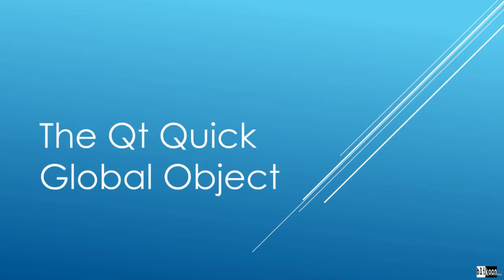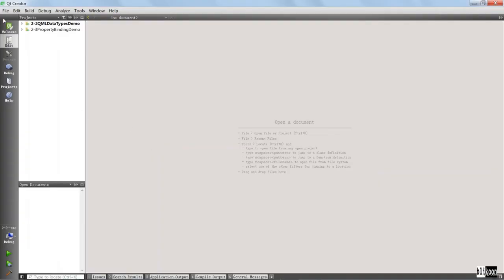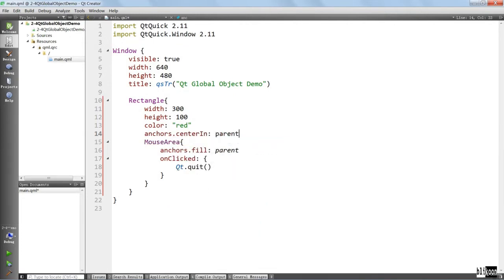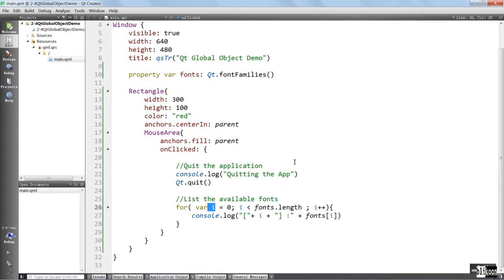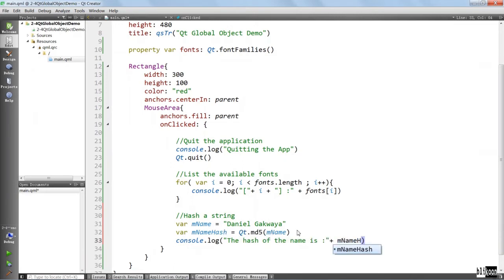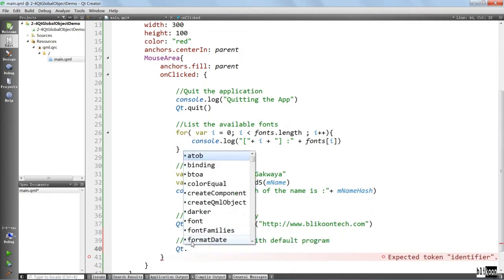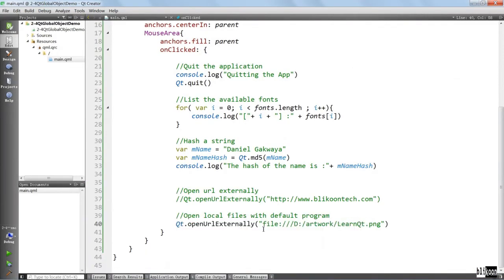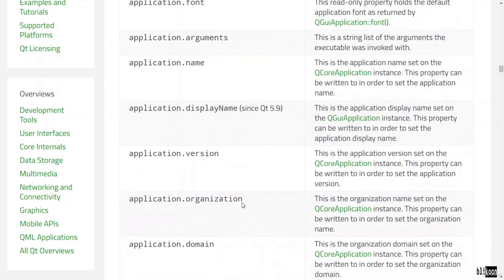011 The QtQuick Global Object